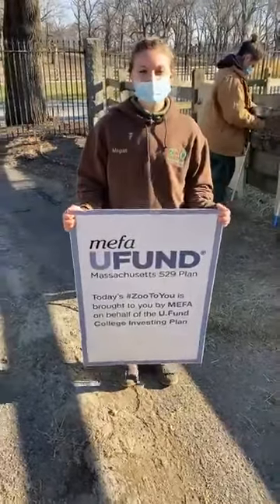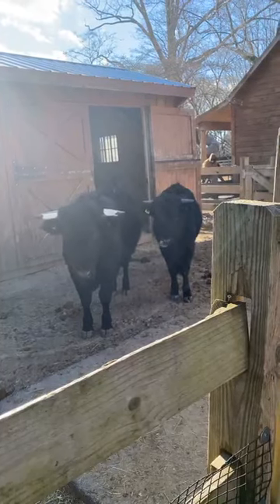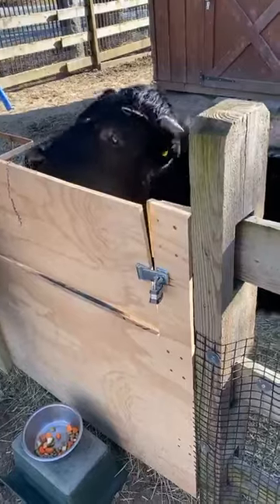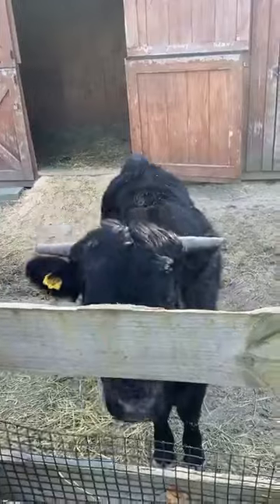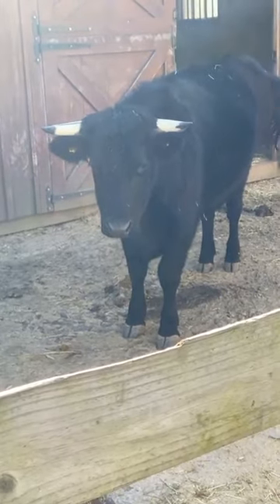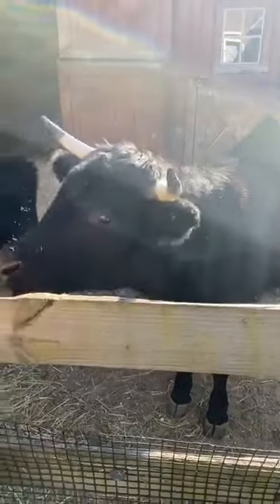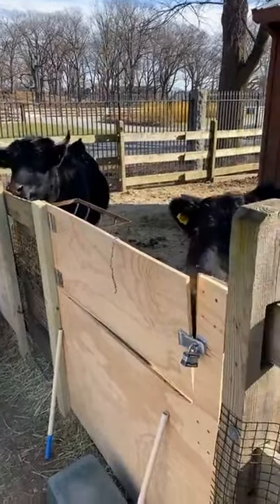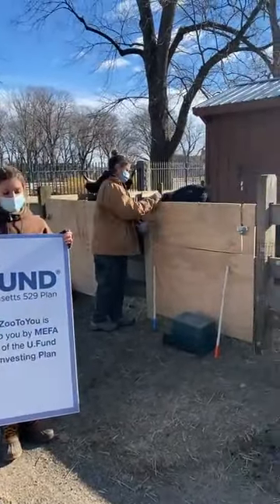Zoo to You: Dexter cows have moooved in to Franklin Farm!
Meet Franklin Farm's two new residents, Dexter cows Quinn and DJ!